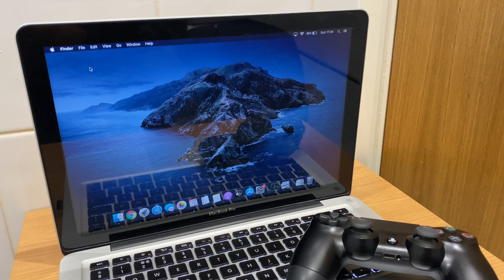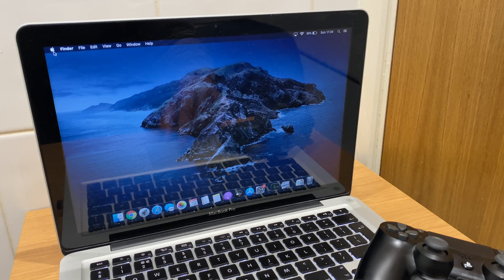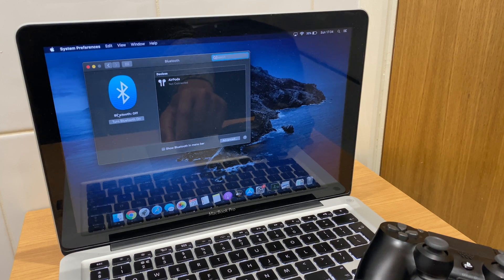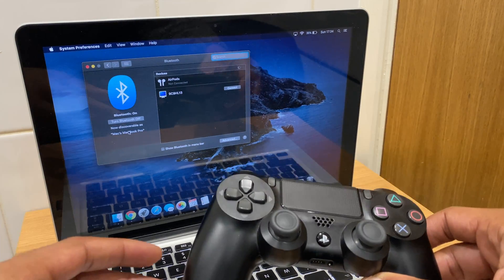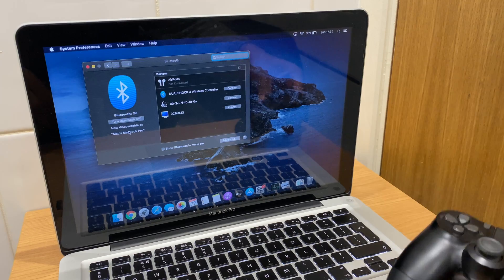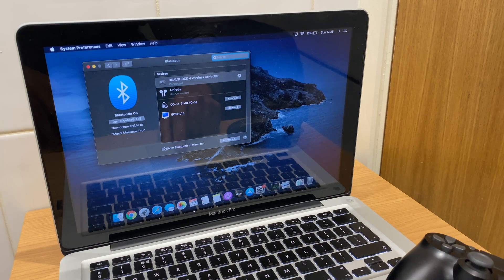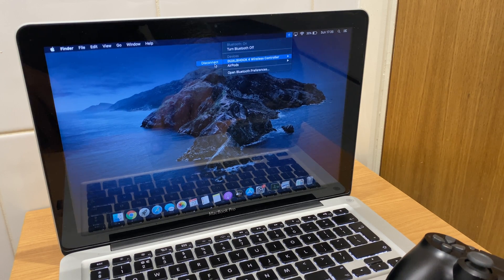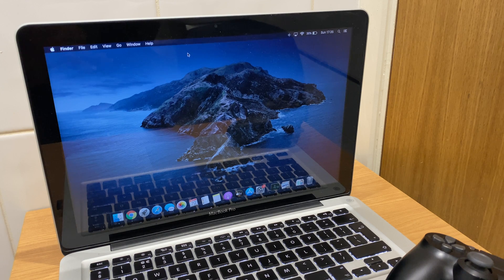How To Connect PS4 Controller to MacBook - Playstation 4 Controller (2021)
Here's how to connect the Playstation 4 Controller to your Mac Air or MacBook. Simple steps to follow.
PS4 Controller connects with the PS4 controller very quickly.

If you have a good game you play on the Mac, share it with us in the comments.

Playstation 4 Wireless Controller